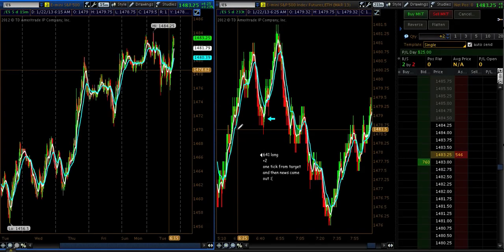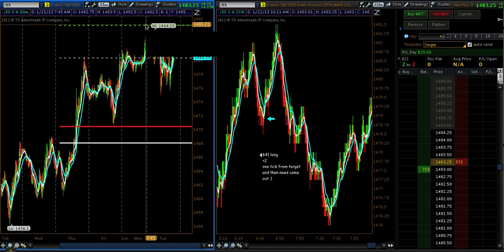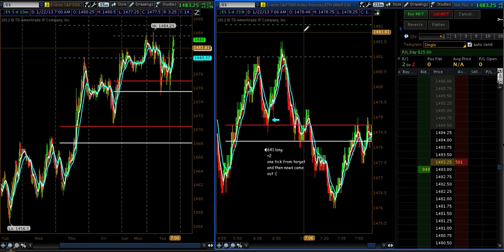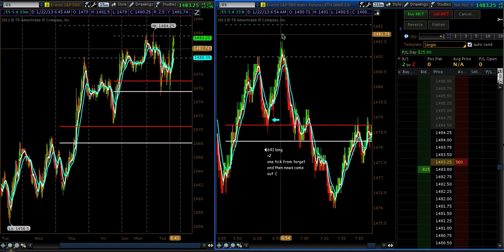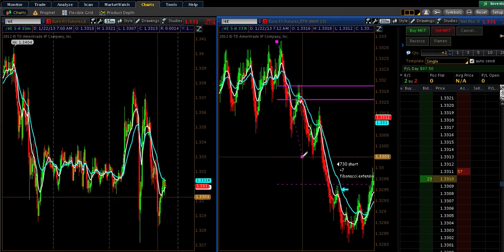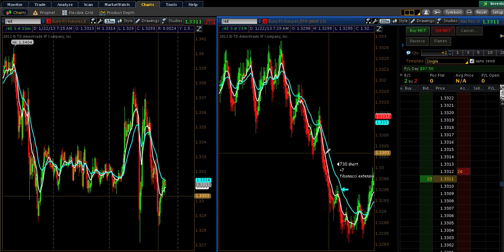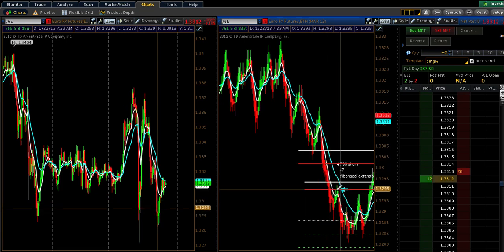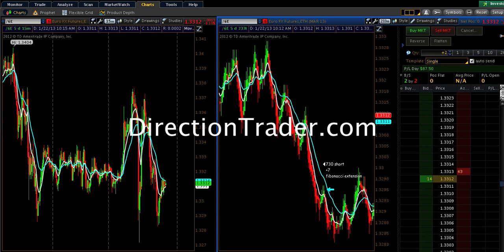What's the difference between Fibonacci Retracement and Fibonacci Extension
What's the difference between Fibonacci retracement and Fibonacci Extension? This video will show you the difference and examples of my trades in the live trading room. What are the Fibonacci levels?

The first thing you should know about the Fibonacci tool is that it works best when the market is trending.

The idea is to go long (or buy) on a retracement at a Fibonacci support level when the market is trending up, and to go short (or sell) on a retracement at a Fibonacci resistance level when the market is trending down.

In order to find these retracement levels, you have to find the recent significant Swing Highs and Swings Lows. Then, for downtrends, click on the Swing High and drag the cursor to the most recent Swing Low.

For uptrends, do the opposite. Click on the Swing Low and drag the cursor to the most recent Swing High.

Adam
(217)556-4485